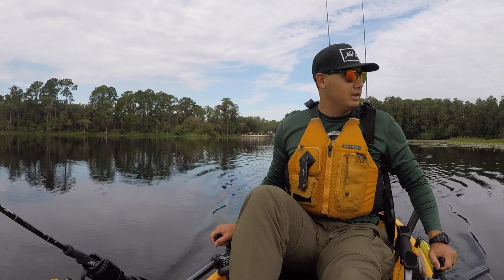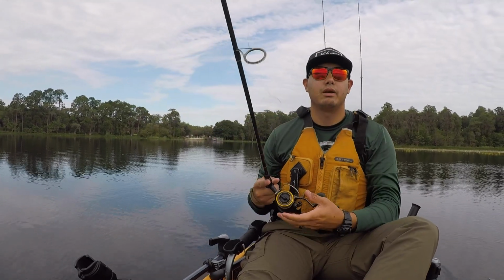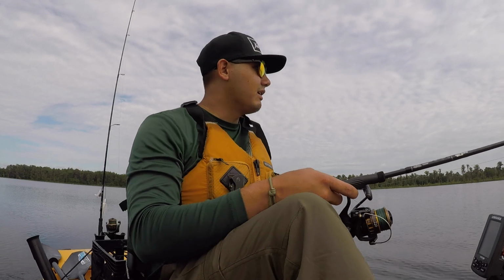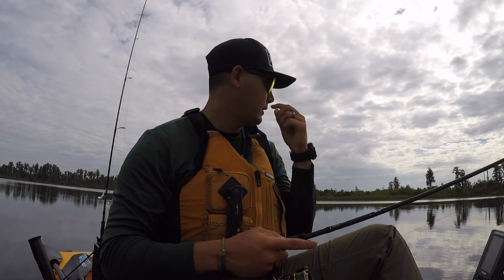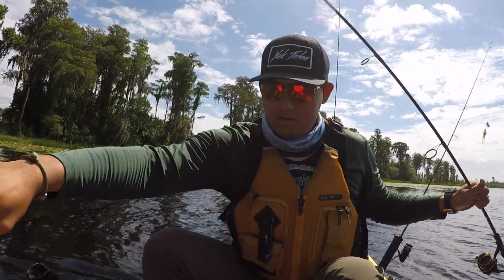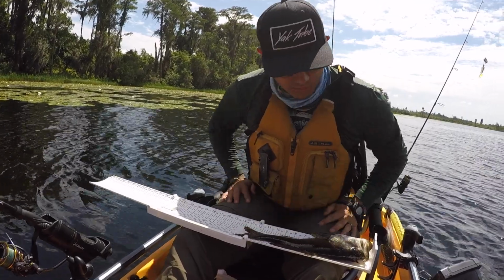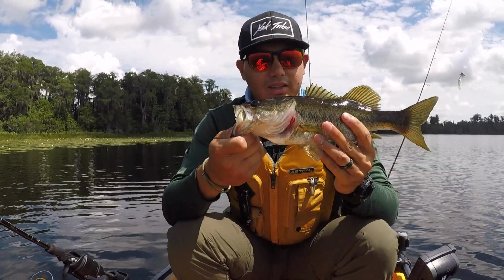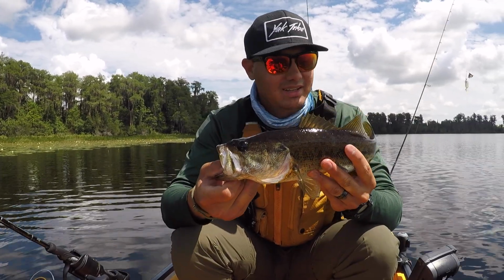First Bass in a Kayak | Yak Tribe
I am down to learn more in this area. Help a brotha out! This was my first time launching my kayak to target a bass.